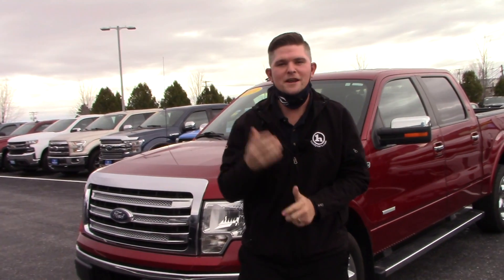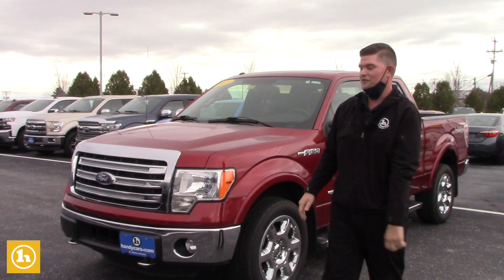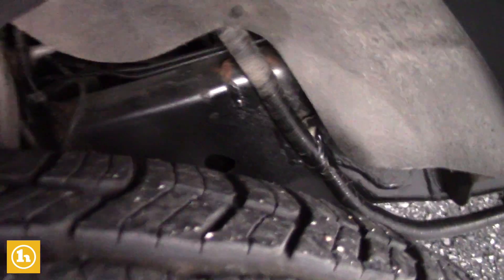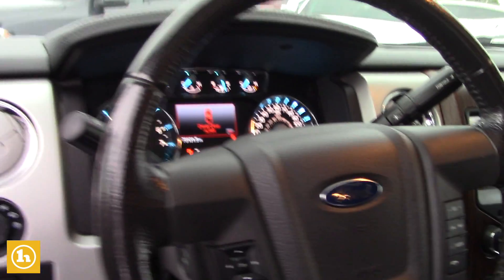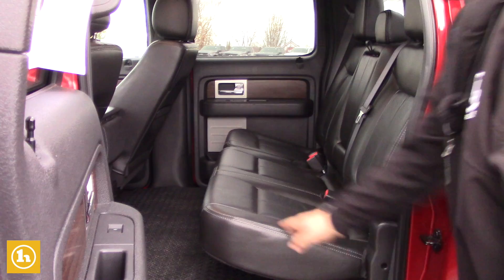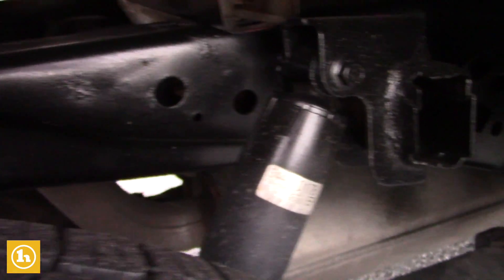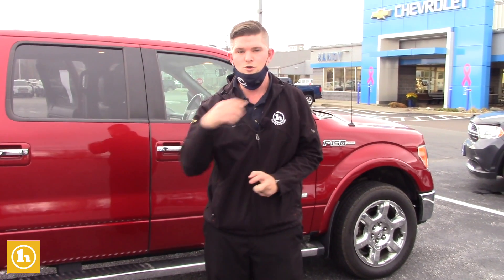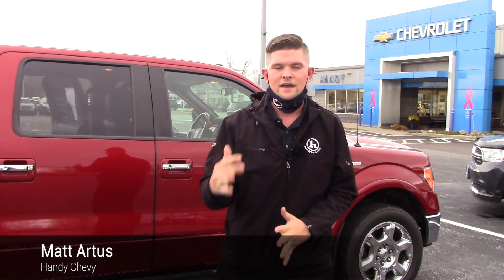Ford F150 for Robert - from Matt Artus